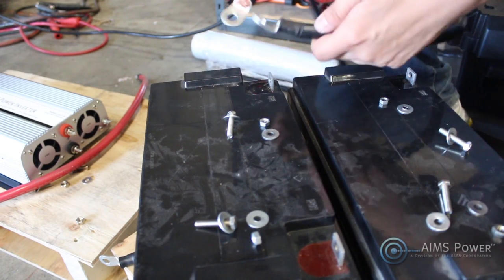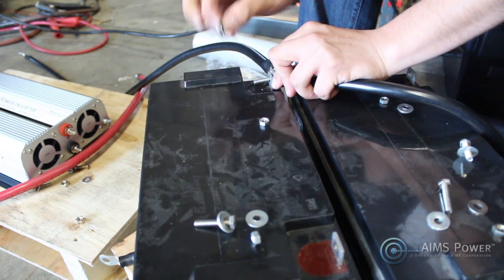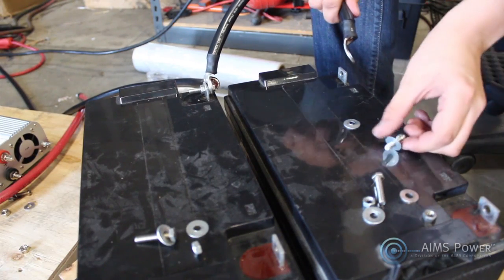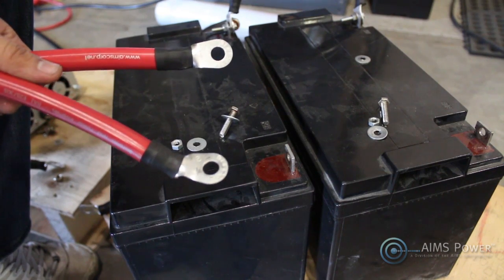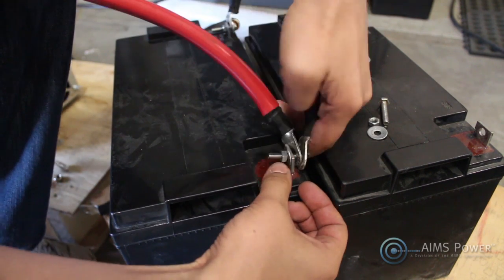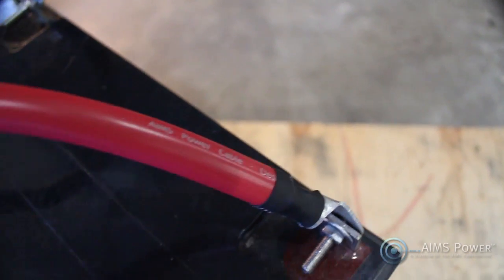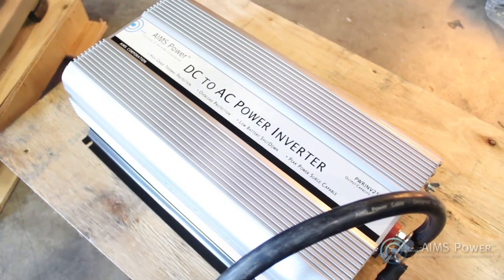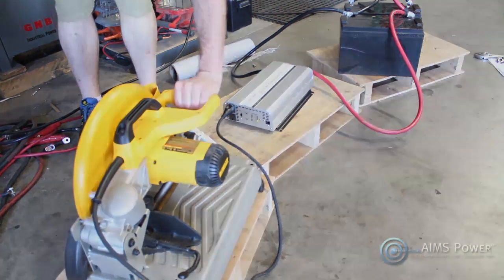How To Size A Battery Bank: An AIMS Power Tech Tip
This is our very first How To Video. We often get customers wondering how to size a battery bank for their application. Understanding how to connect their batteries in series vs parallel is important to know. This tutorial video clears that up for you and shows you how to connect multiple batteries to our power inverters that transform the DC electricity stored by the batteries into AC electricity that can be used for TVs, tools, lights and more. In this video we use two 12 volt 100 amp hour (ah) AGM batteries wired in parallel to create a 12v 200ah battery bank. Then we connect it to our AIMS 2500 watt power inverter and show how easy it is to run a 15 amp Dewalt chop saw with this system. Check it out!